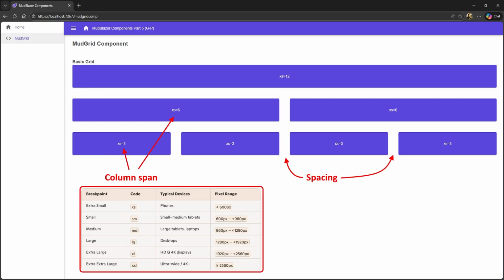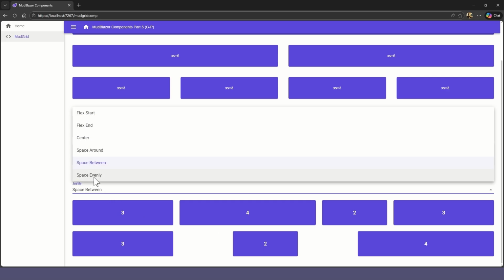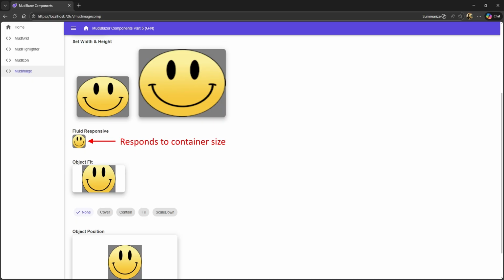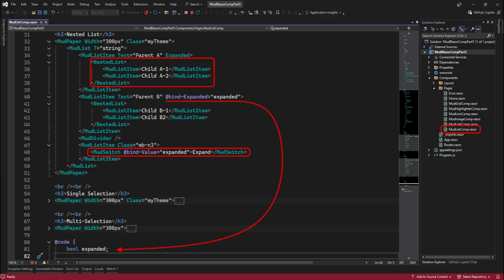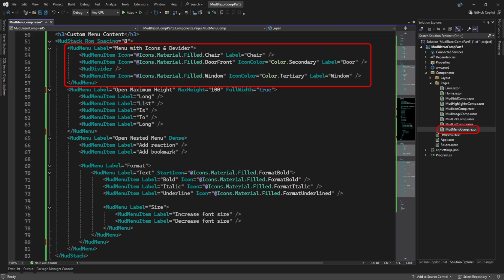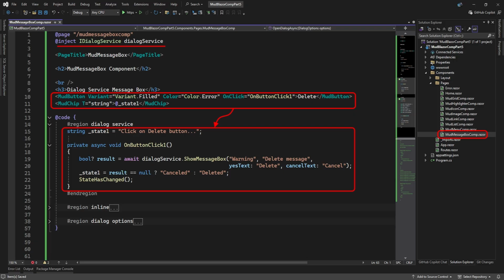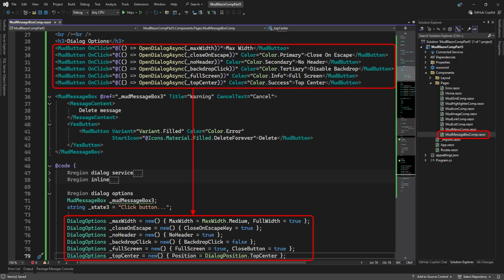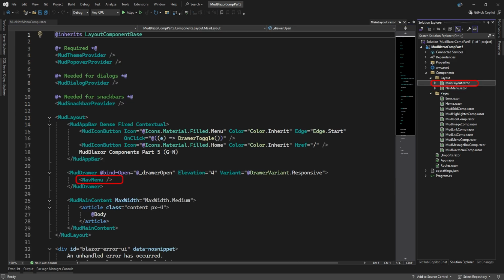MudBlazor Components Part 5 (G-N)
Demonstrating MudBlazor components starting with G to N.

0:00 - Intro
0:23 - MudGrid
2:51 - MudHighlighter
3:13 - MudIcon
4:11 - MudImage
5:57 - MudLink
6:14 - MudList
7:52 - MudMenu
11:07 - MudMessageBox
14:08 - MudNavMenu